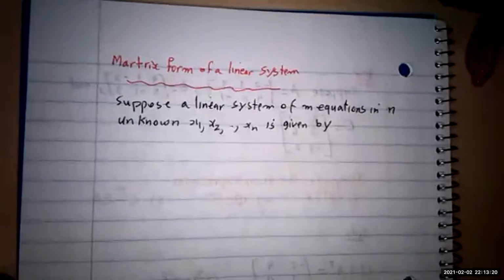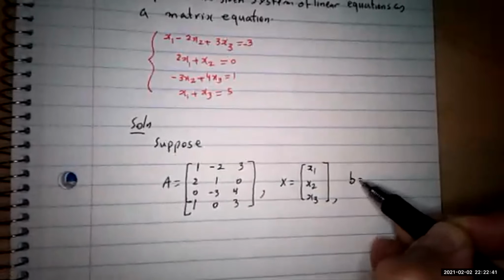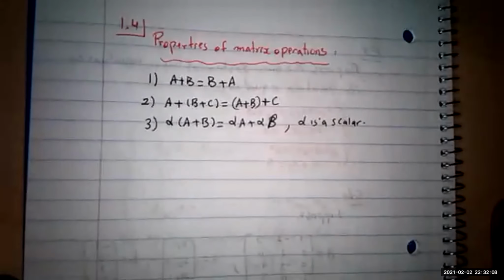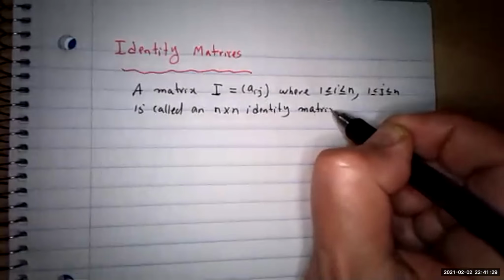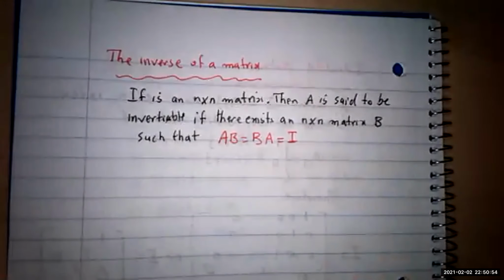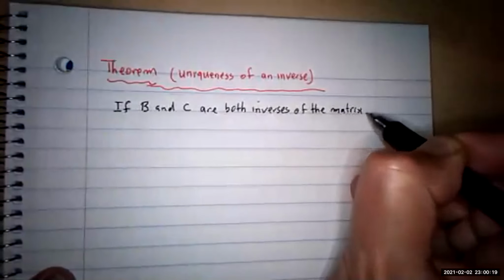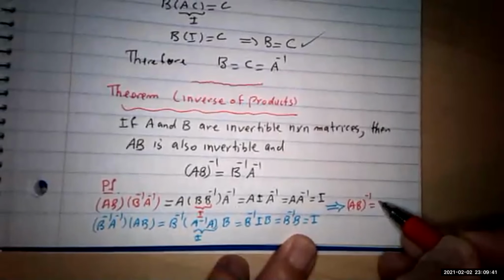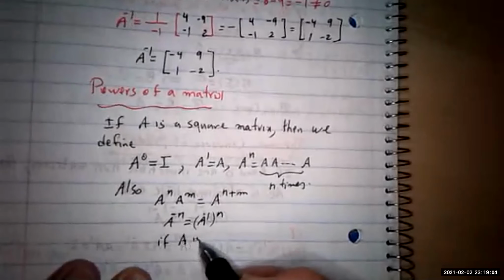Linear algebra (Part 5)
Matrix operations, part 2.